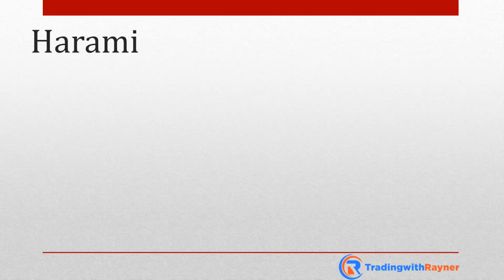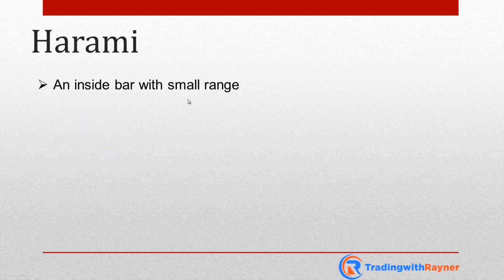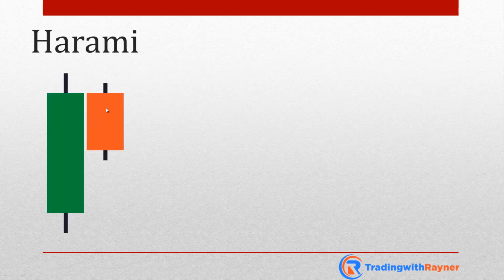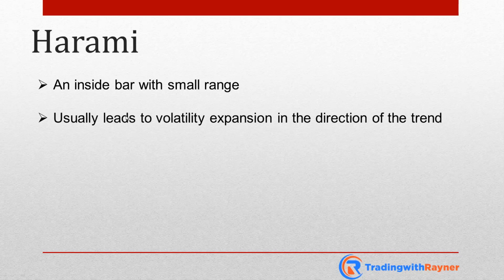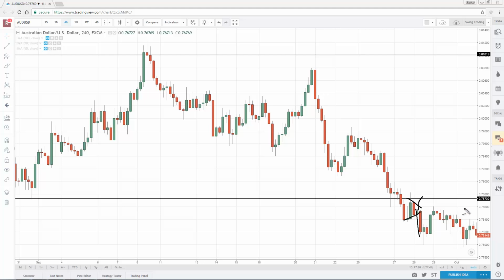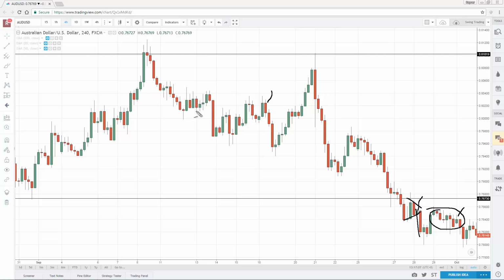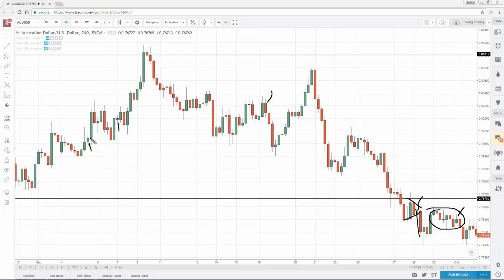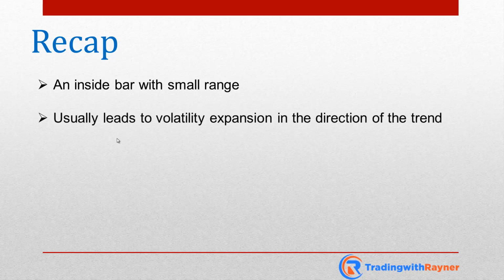#10: Introduction to Candlestick Patterns | Christian Forex Traders